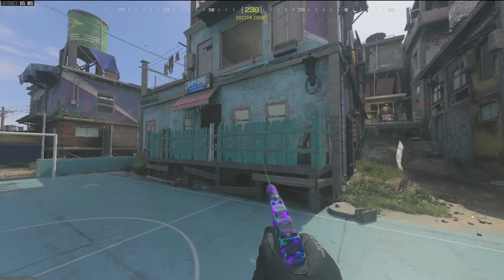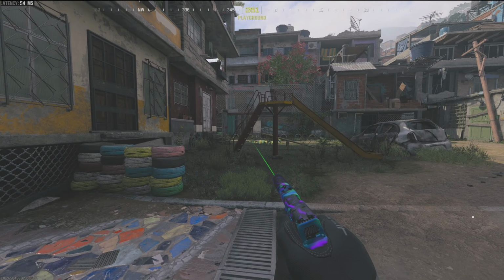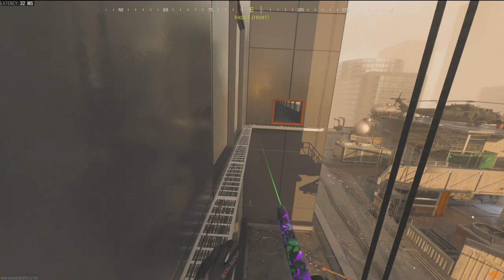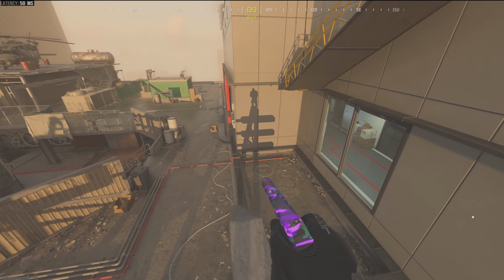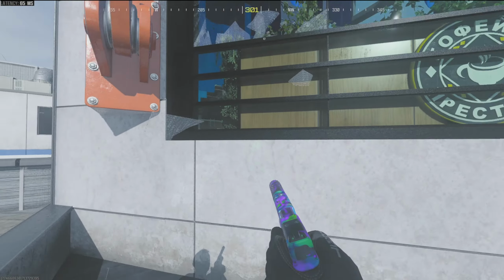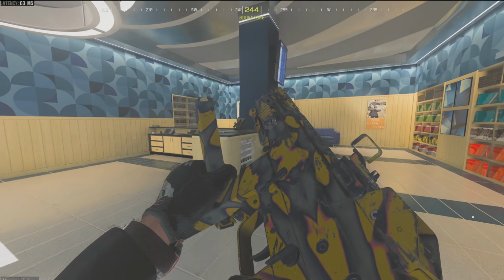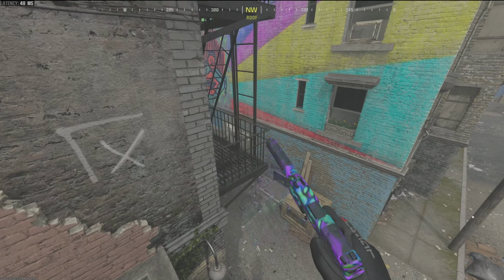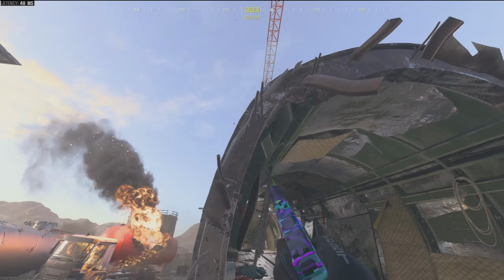MW3 JUMPS, SPOTS AND LINES OF SIGHT - Highrise, Favela, Skidrow, Terminal -Call Of Duty MW3 Gameplay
New MW3 Jumps and Spots and Lines Of Sight! New Call Of Duty spots. You will learn something in this video!

All Equipment I use to create these videos -Equipment I use to create:

Hardware;
- Elgato 4K Pro
- Blue Snowball Mic
- Xbox Series X - Elite 2 Controller - Arctis 9 Headset

Software;
- Premier Pro
- Photoshop
- Streamlabs